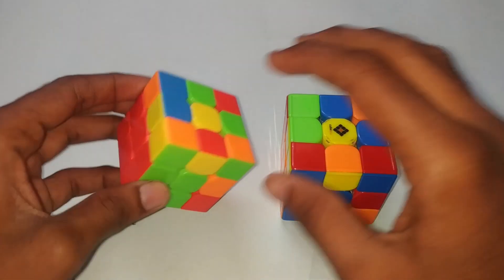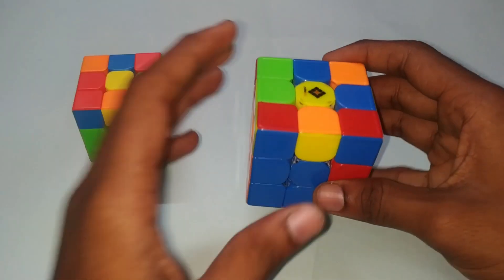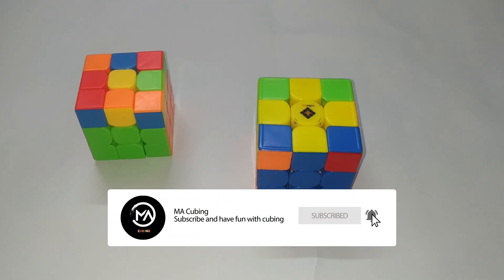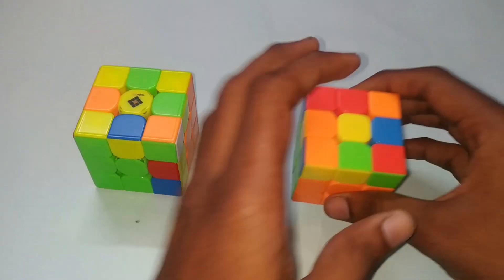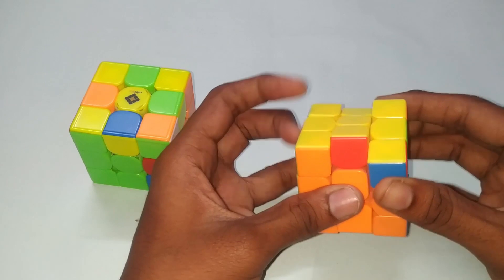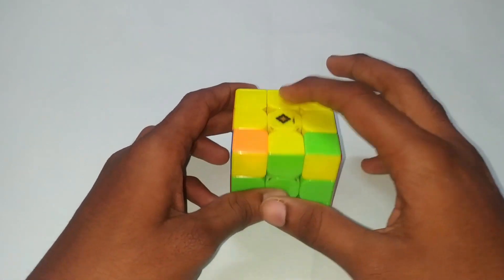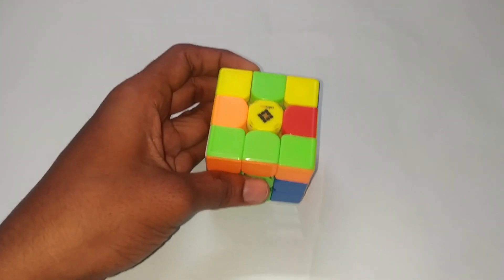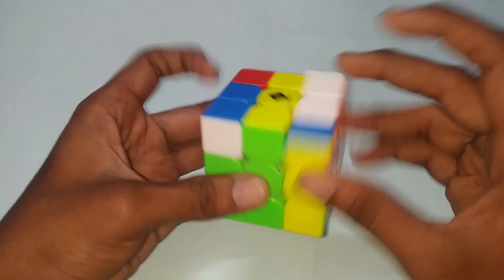This F2L Algorithm Everyone should know (தமிழில்)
In this video, I'm going to show you a Rubik's Cube F2L trick/algorithm.
This Algorithm can be used when we insert the last F2L pair when no edges are oriented for the last layer.

Algorithm: R' D' r U r' D R2 U R'

Alternative Algs:
1) R' D' r U' r' D R2 U R'
2) R U' R2 F R F' U2 R' F R F'